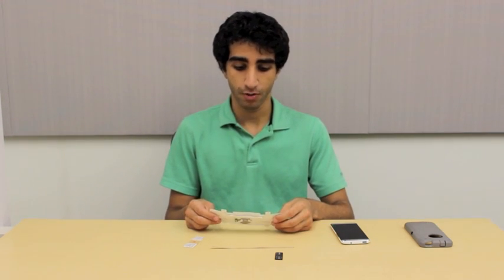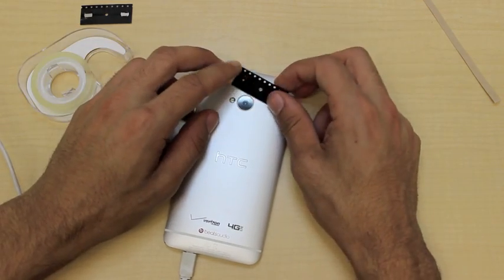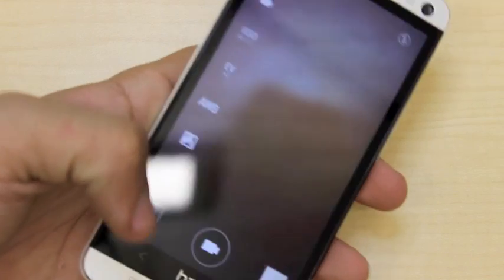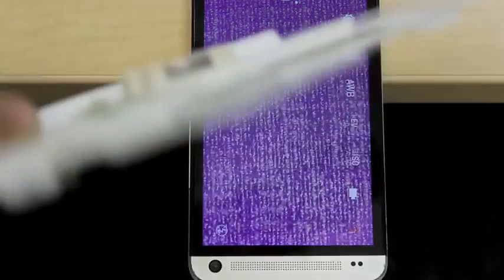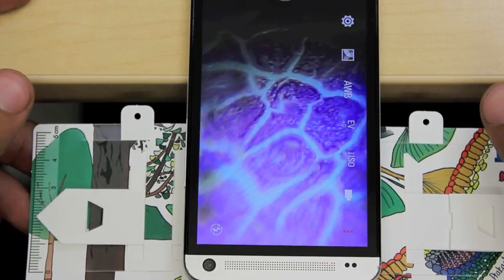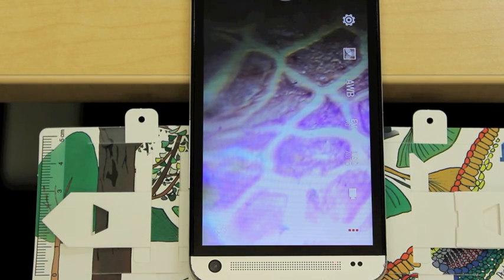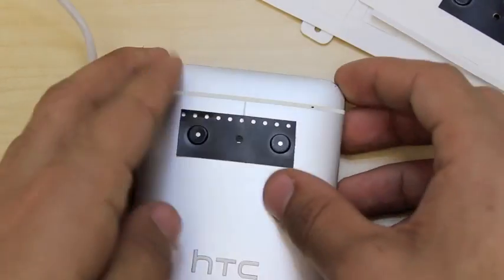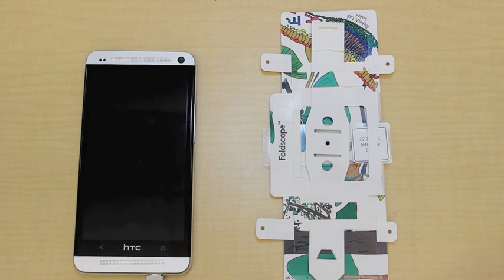Foldscope Tutorial: Imaging and Projection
This tutorial shows you how to capture images through the Foldscope using your phone.  It will also demonstrate how to project the image you are viewing onto a surface using the flash on your phone.